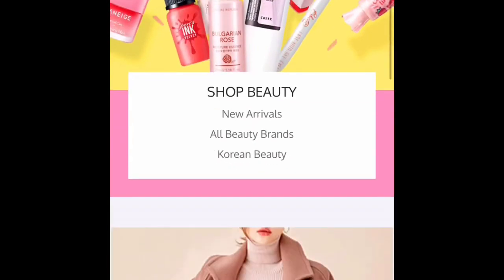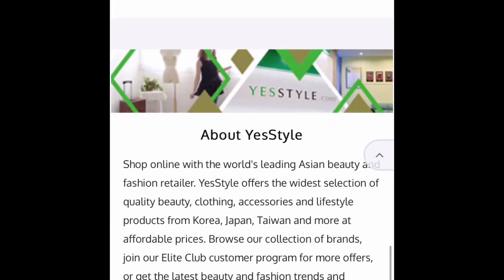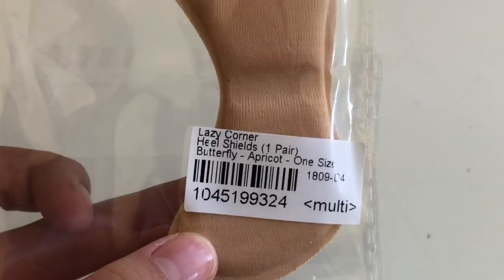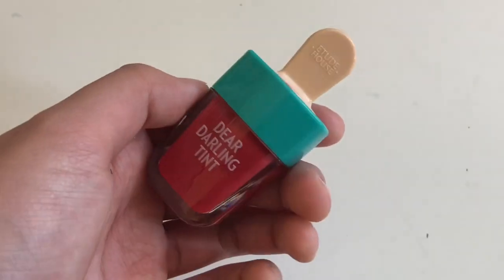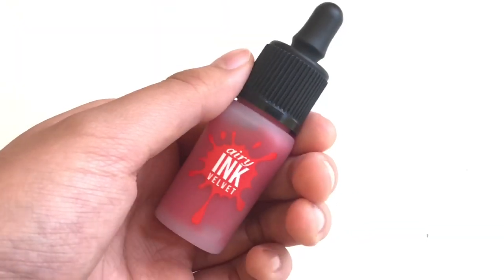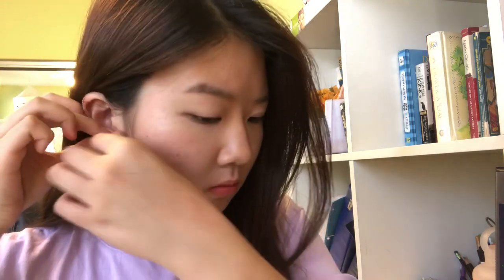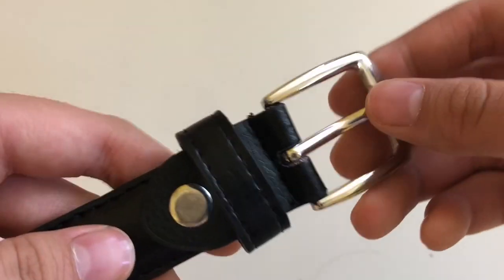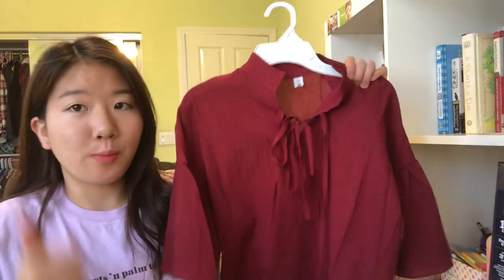Honest YESSTYLE Review! Korean Lip Tints & more!